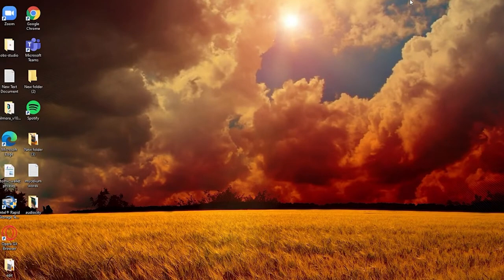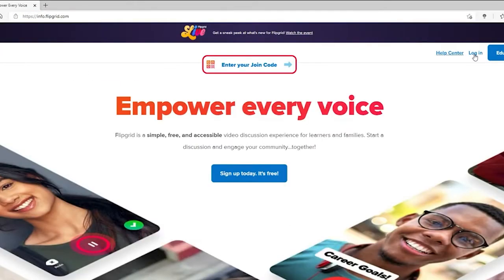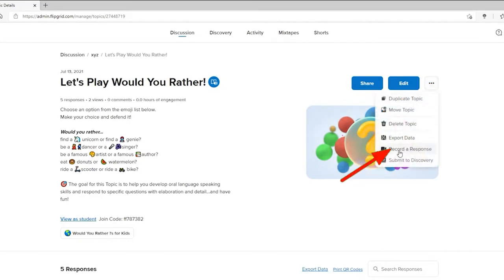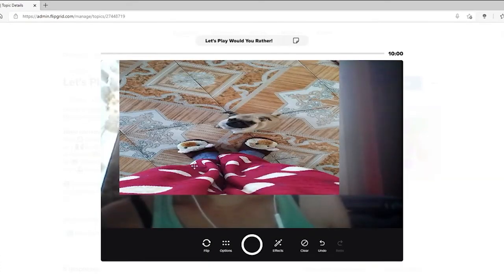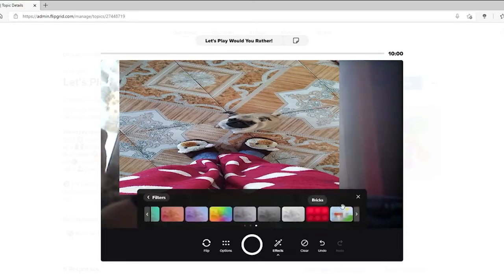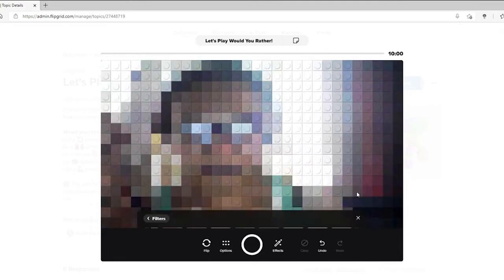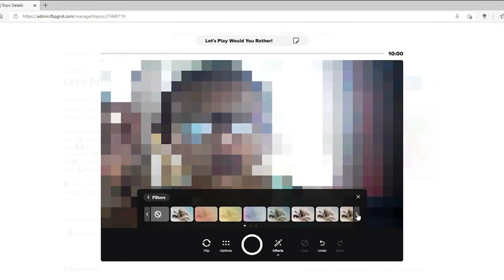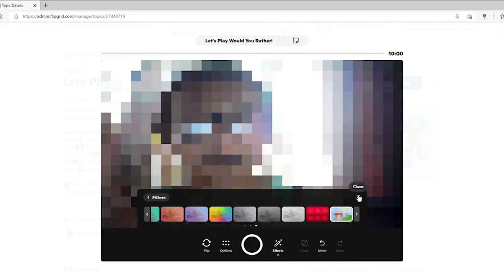How to Blur Background on Flipgrid | Get blurred Background on Flipgrid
Hello everyone, welcome to another video. In today's video, you're going to learn How to Blur Background on Flipgrid. Turn on the bell icon to get updated on our new videos.